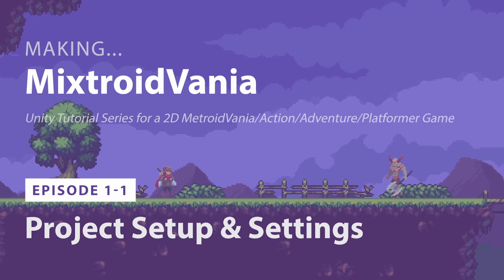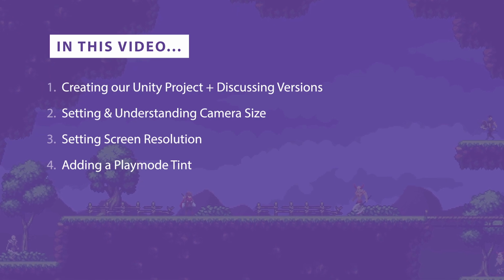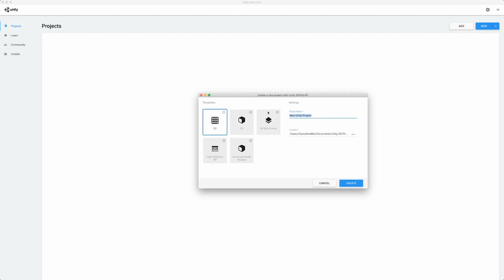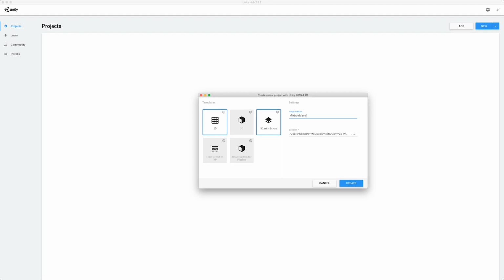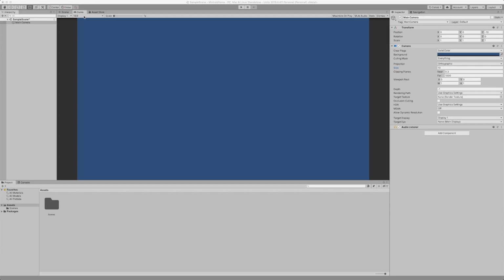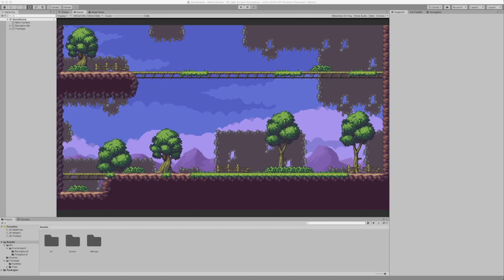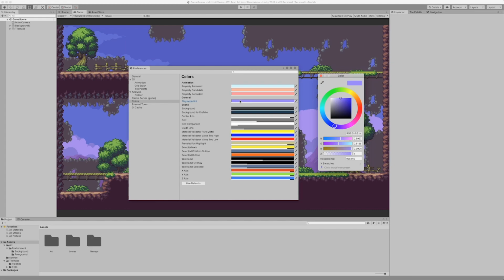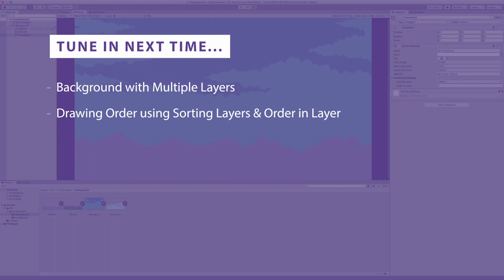Project Setup | MixtroidVania 1-1 | Unity MetroidVania Action Adventure Platform game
Learn how to create an awesome MetroidVania Action Adventure Platformer game in Unity using Free Assets!

In this video, we are going to set up our project and configure some basic settings!

00:00 - Intro to the series
00:45 - Part 1
02:39 - Part 2
03:06 - Part 3
03:57 - Part 4
05:18 - Outro

Unity version used in this video: 2019.4.4f1 (LTS)

Links mentioned in this video:
• n/a